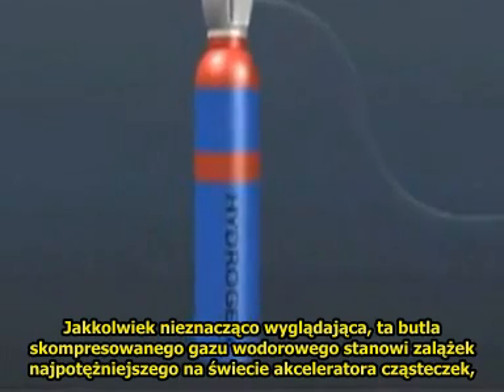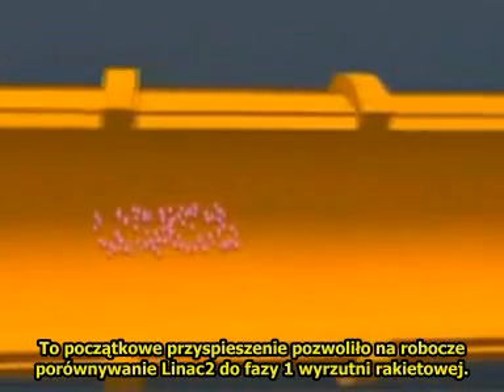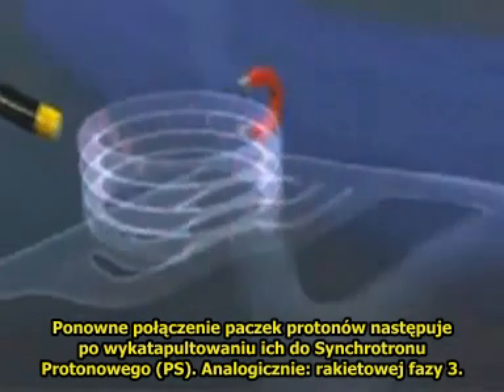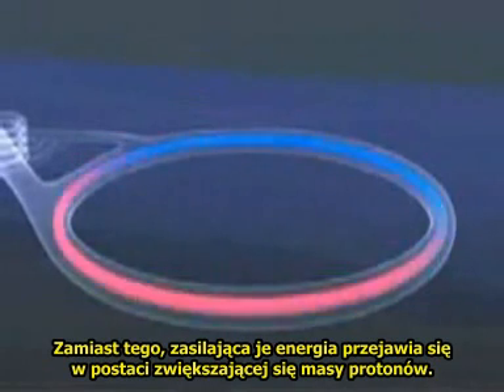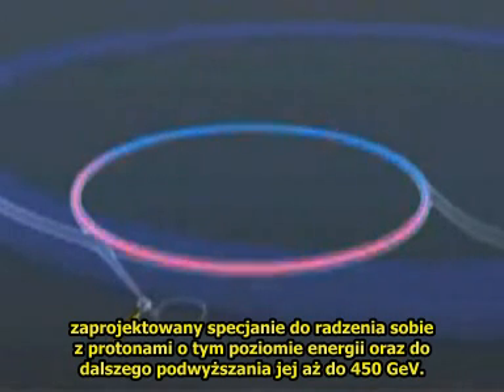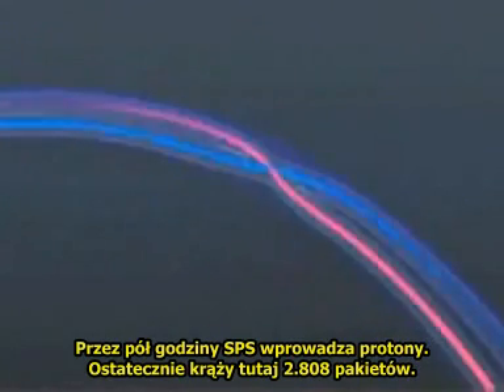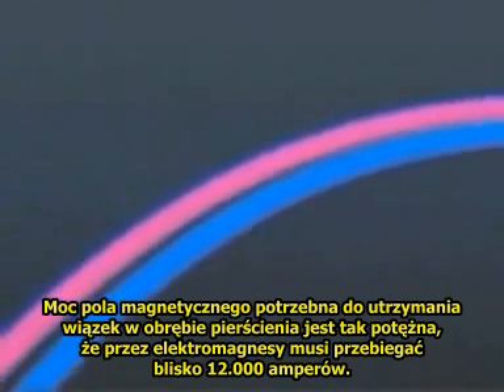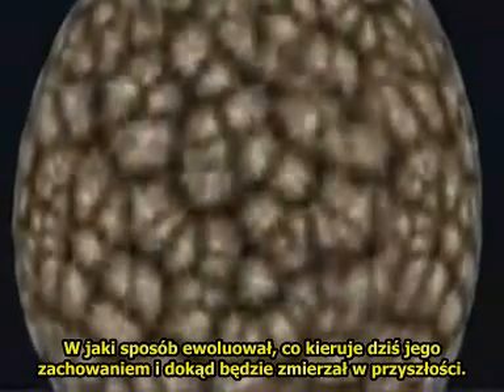CERN - Wielki Zderzacz Hadronów (Large Hadron Collider)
Original title:
What is CERN Large Hadron Collider LHC

Thank to:
greytubedotcom